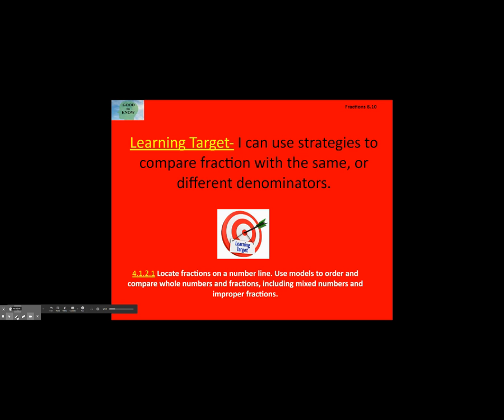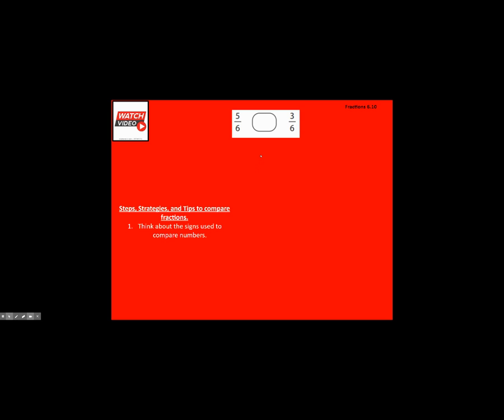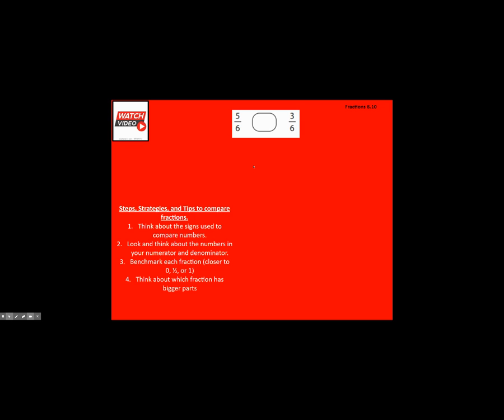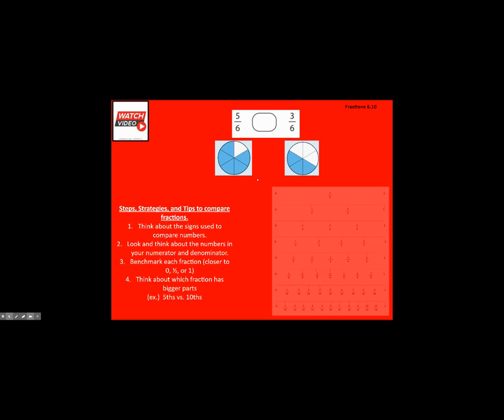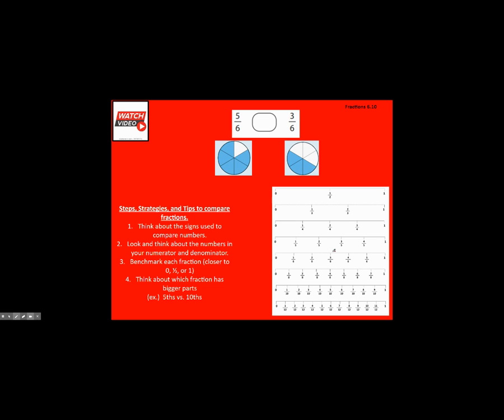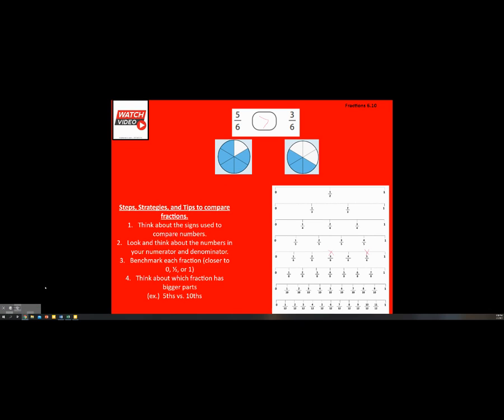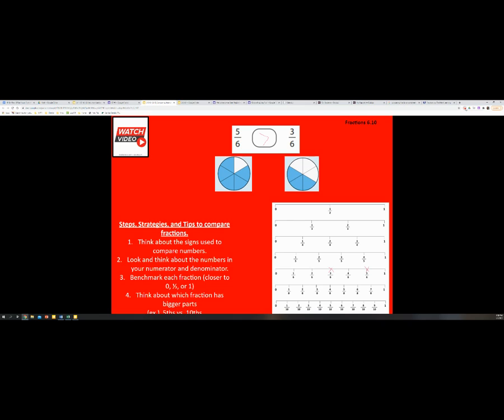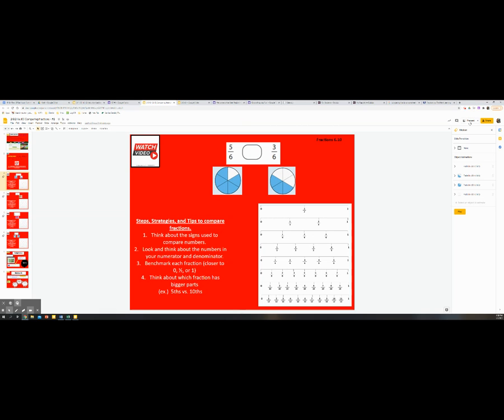Comparing like denominators